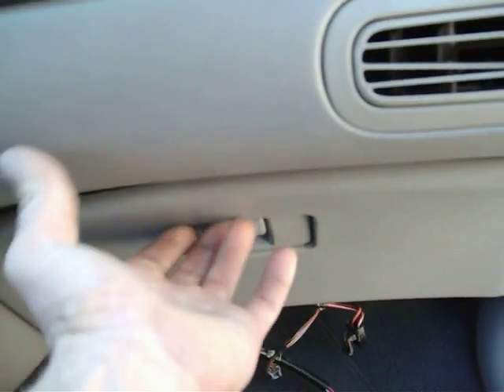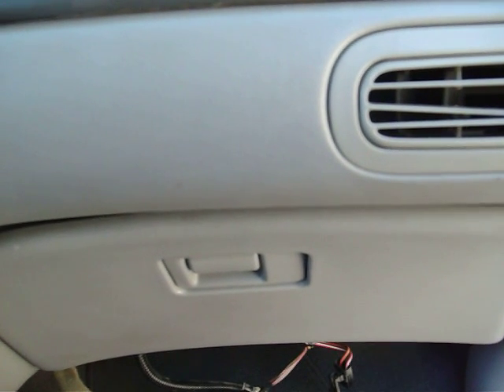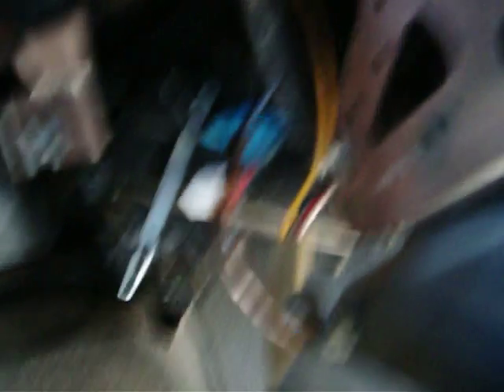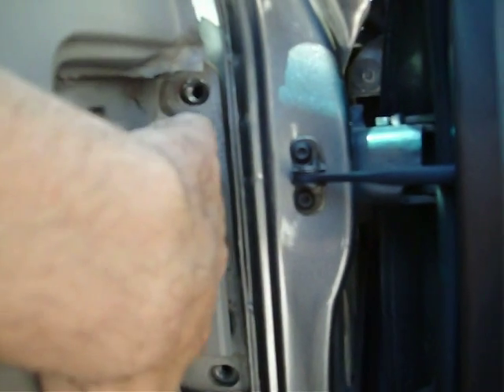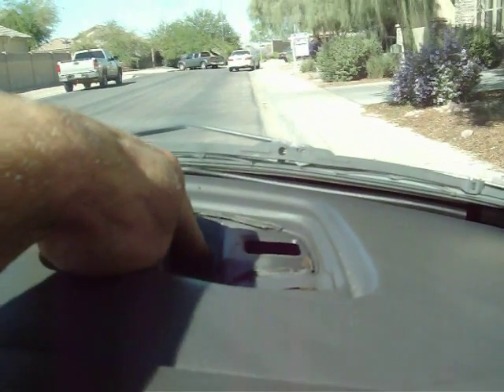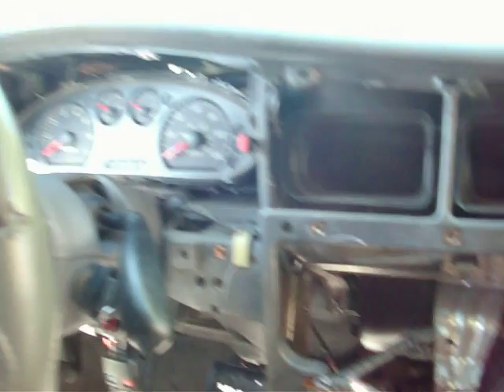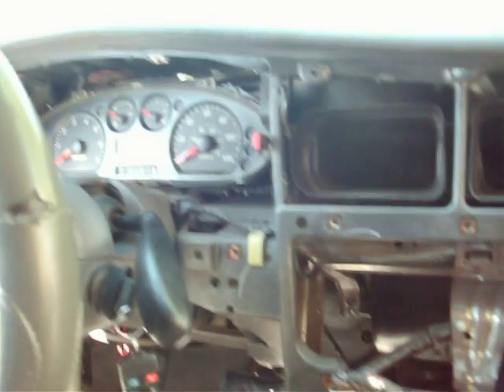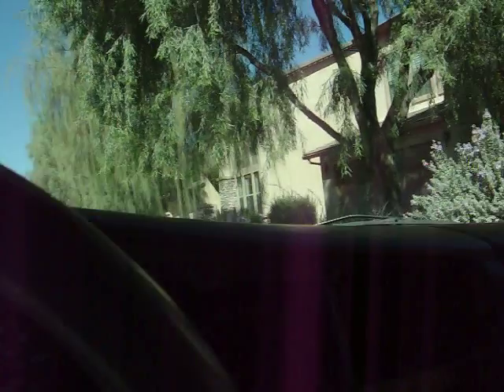2005 Ford Taurus 3.0L Heater Core R&R part 1